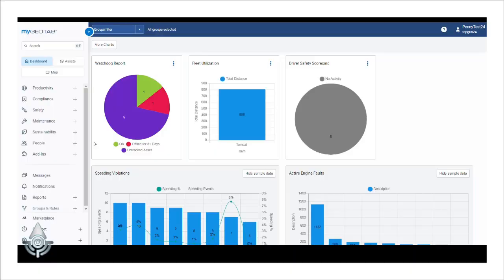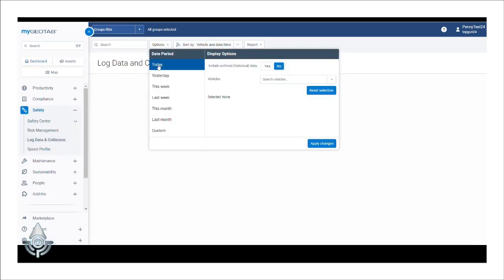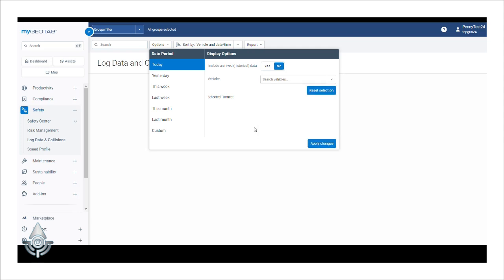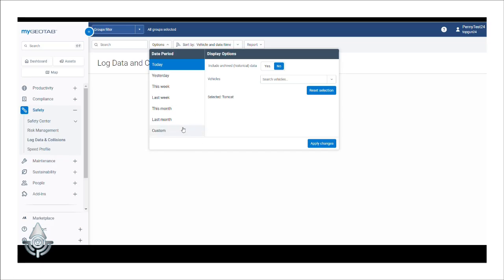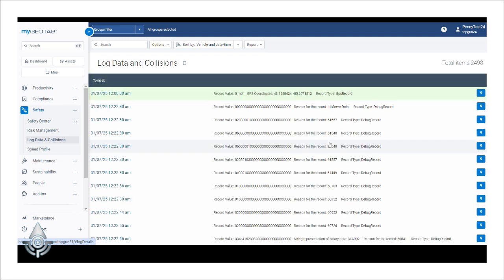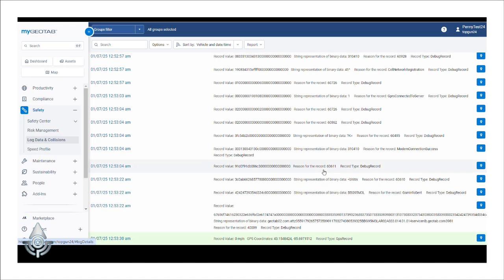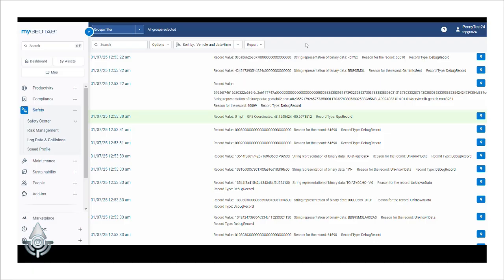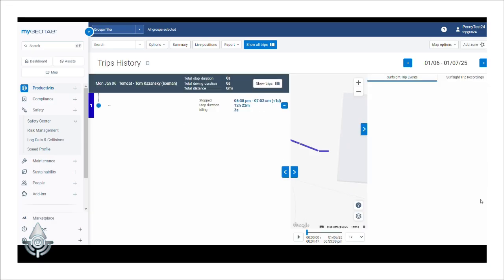Viewing Log and Collision Data